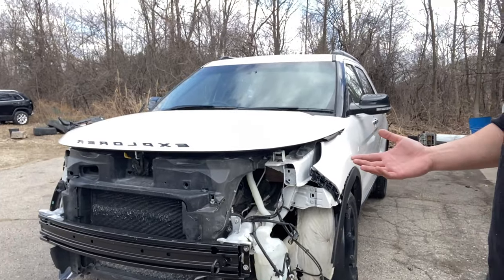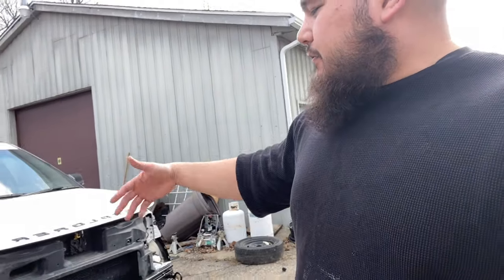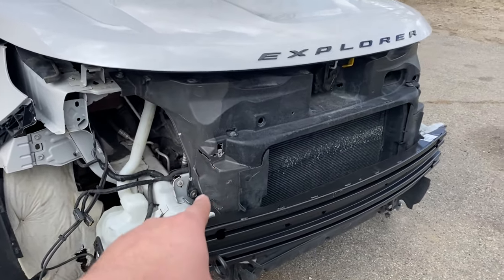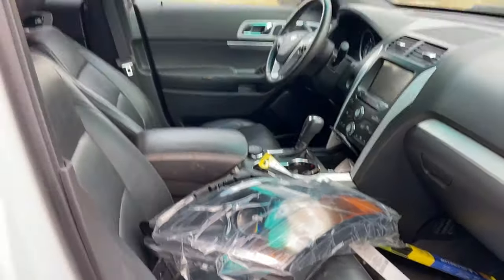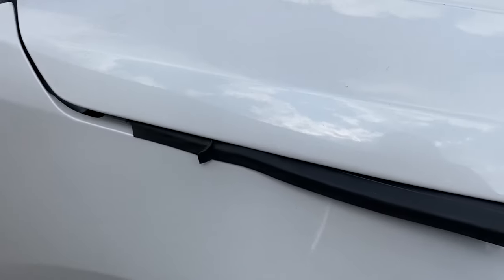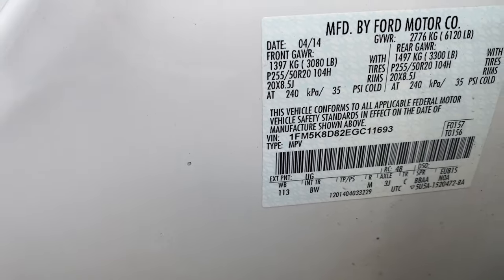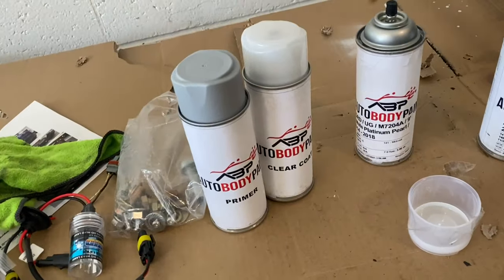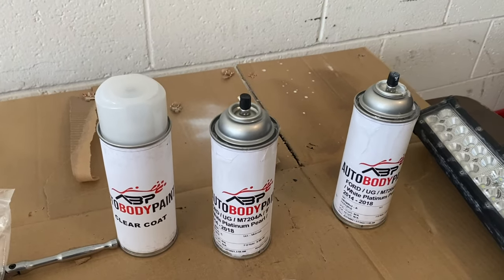Using Paint Matched Aerosol Spray Cans - Tri-coat Paint Job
*Sorry about the mic quality in this video!

Similar Product Used